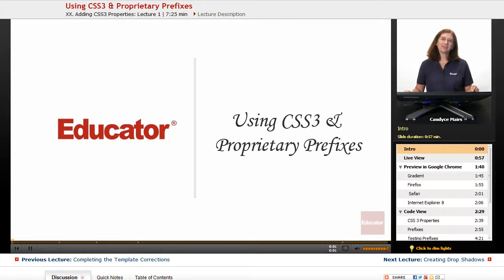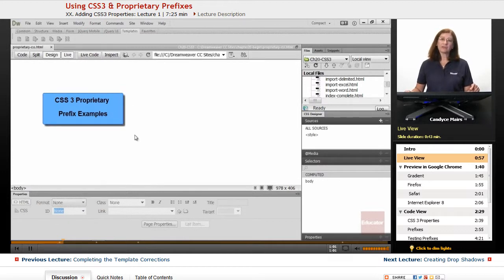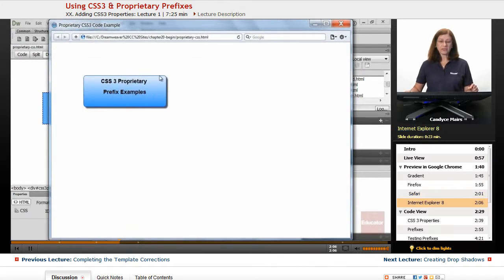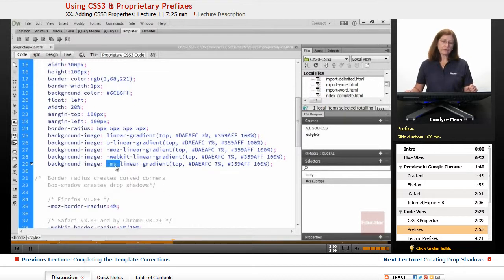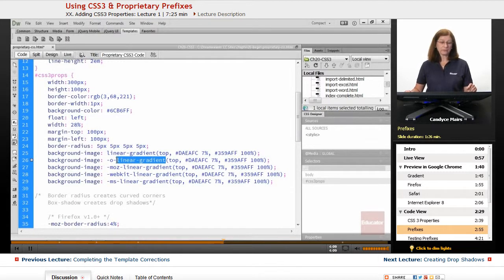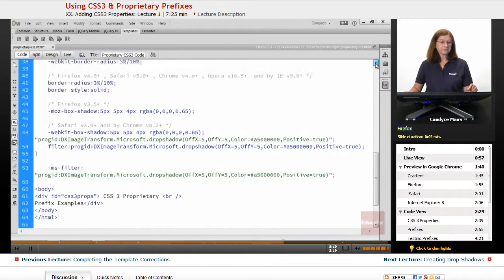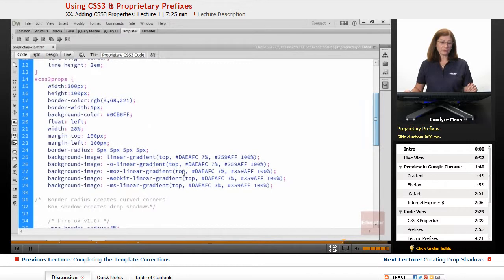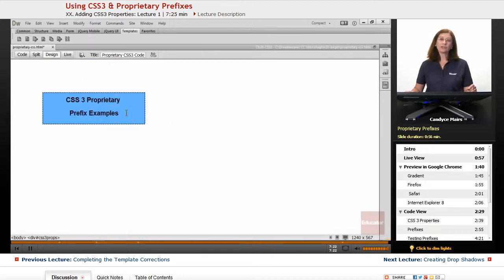"Using CSS3 & Proprietary Prefixes" | Adobe Dreamweaver CC with Educator.com